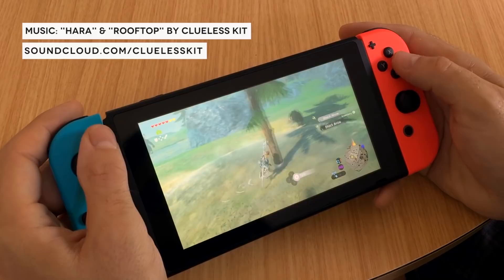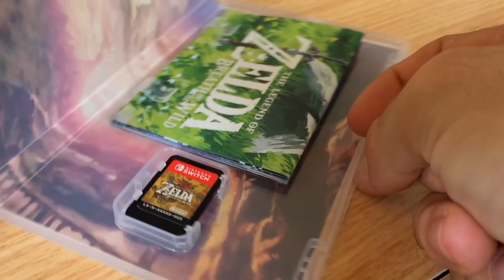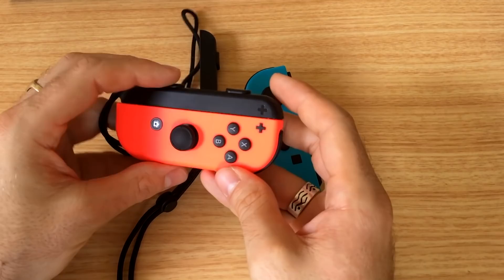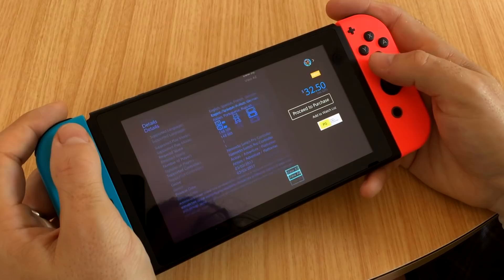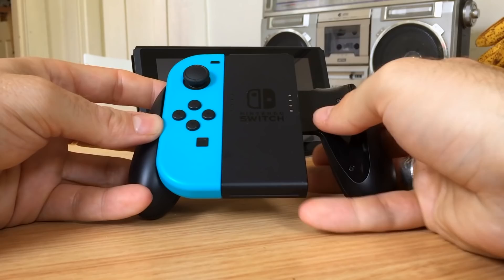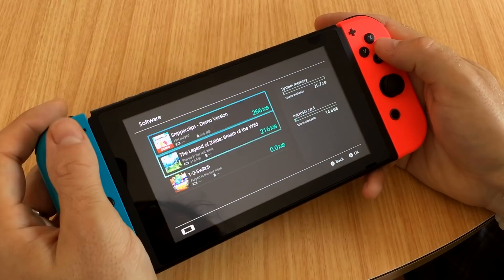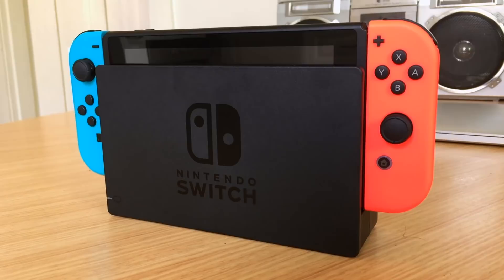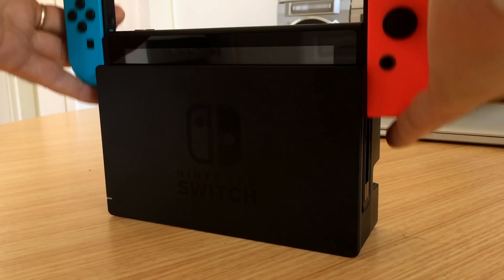Nintendo Switch Review